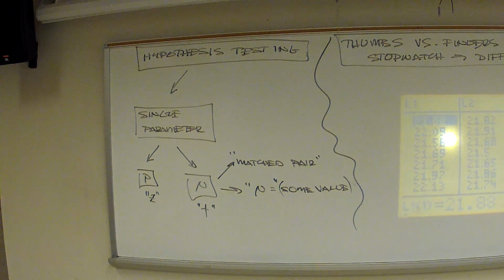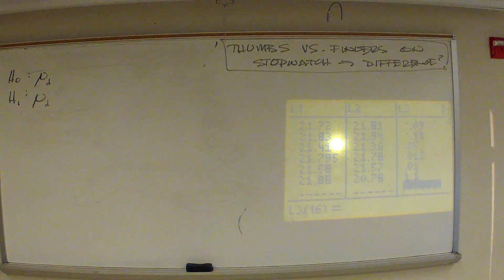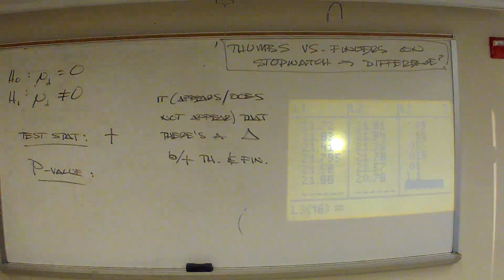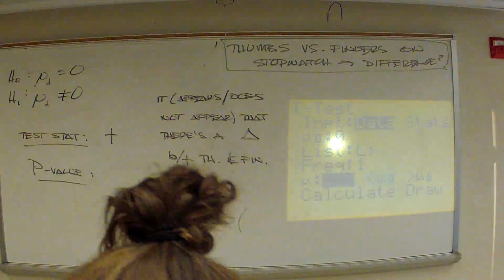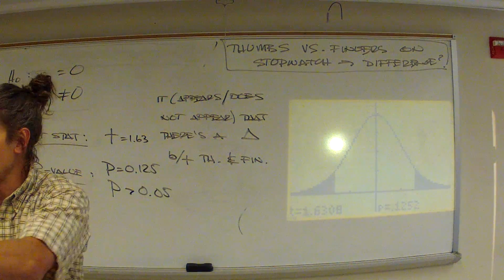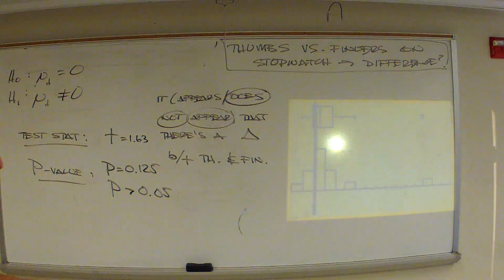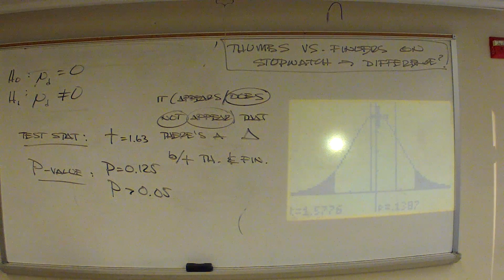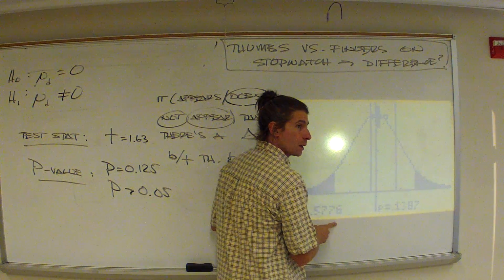(5.21.13) T - Testing on 1 and 2 Means